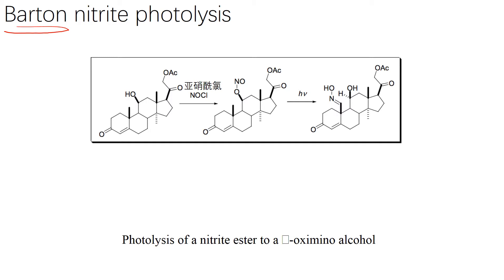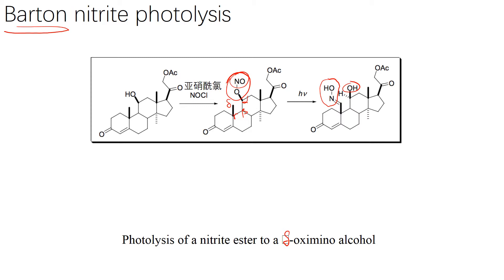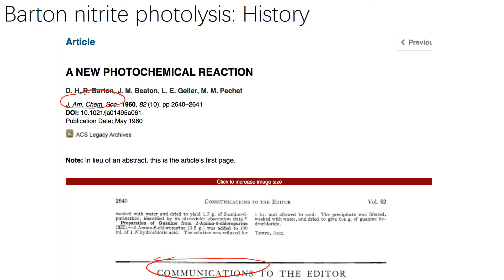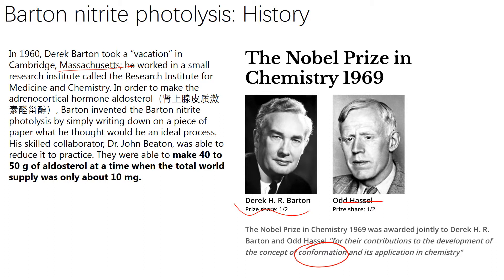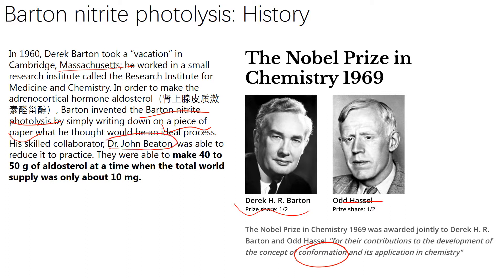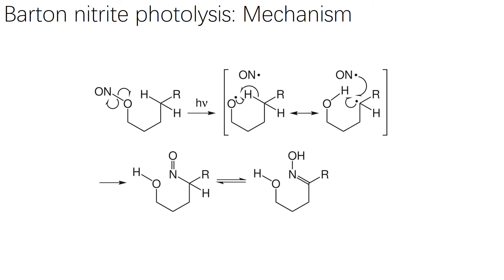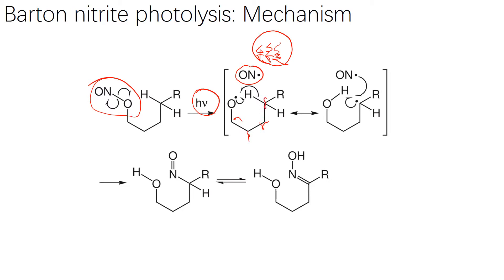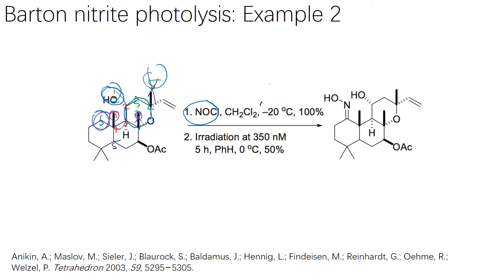有机人名反应（13）：Barton nitrite photolysis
有机人名反应（13）：Barton nitrite photolysis。这是一个系列节目，争取每天更新，在大概一年内更新完所有的Name reactions中涉及的反应与重要例子。